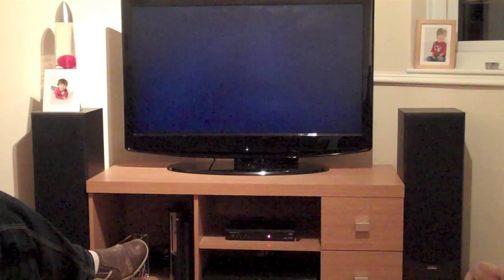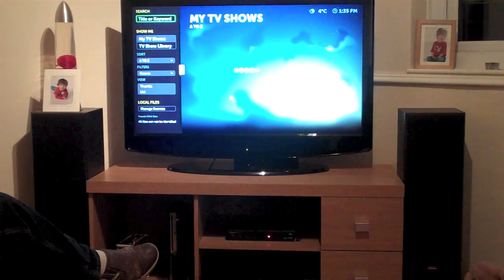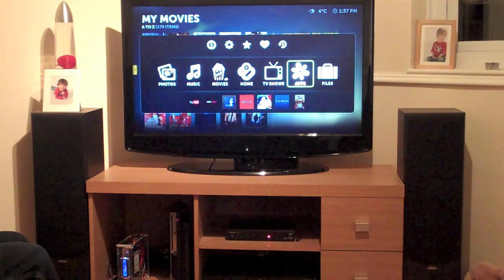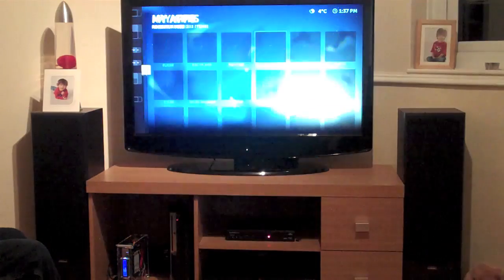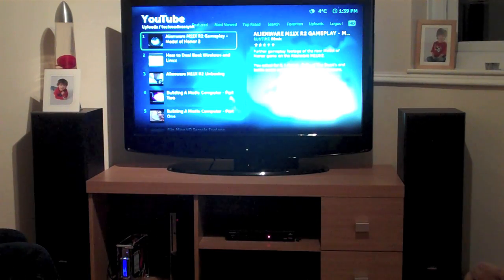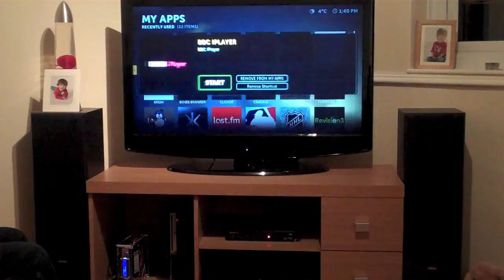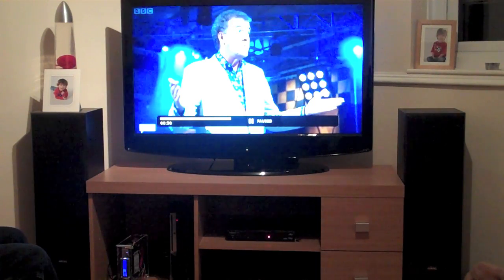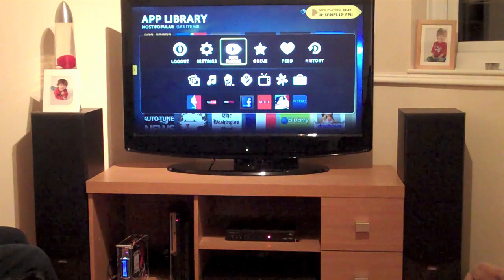Boxee Review - Building A Media PC - Part 3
This is part three of the Tech Made Easy guide to building a media PC, in this part I demonstrate the finished media PC that was assembled in parts one and two.